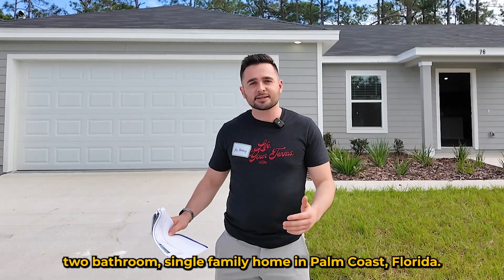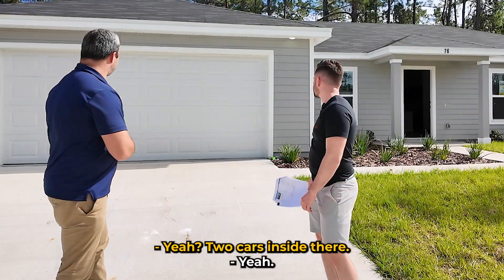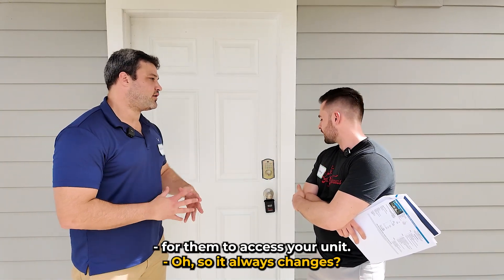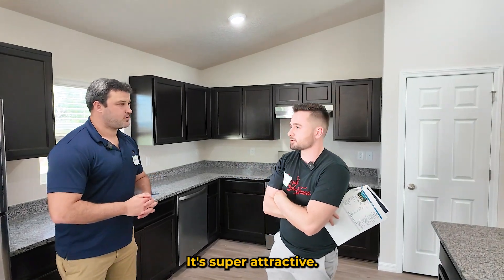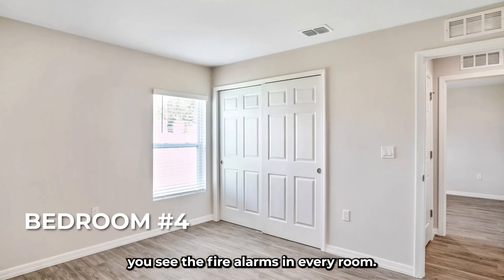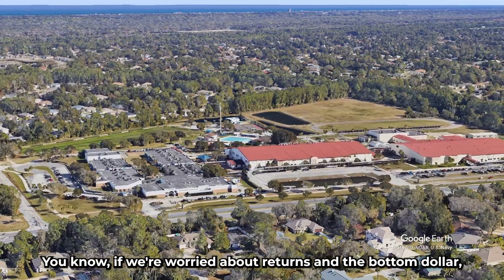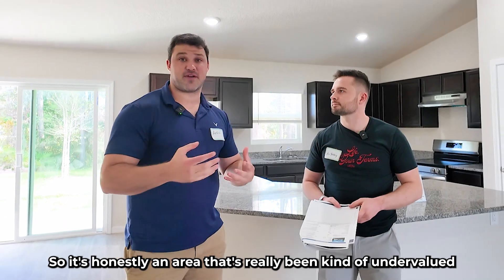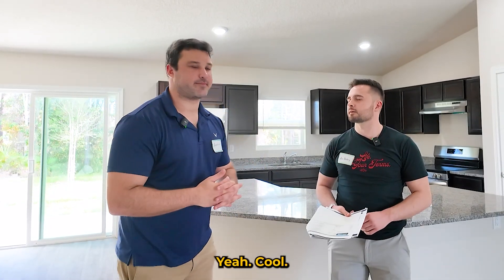Florida Single-Family Home Tour & Cash Flow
We're back from the first-ever Rock Star Florida Fast Start Educational Property Tour attended by 60 Rock Star Members and Real Estate Coaches!

Rock Star Inner Circle Members now have exclusive access to brand new construction rental properties, in strong Florida markets, with full property management in place!

In this video, we check out a 4-bed, 2-bath single-family home in Palm Coast, Florida.

Check out the full property tour and cash flow breakdown of this single family home in Palm Coast, FL!